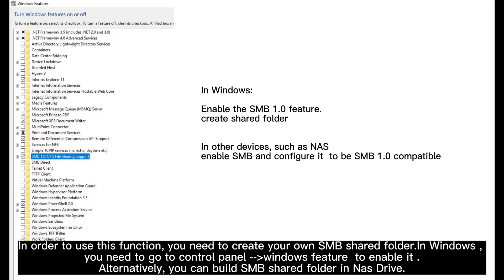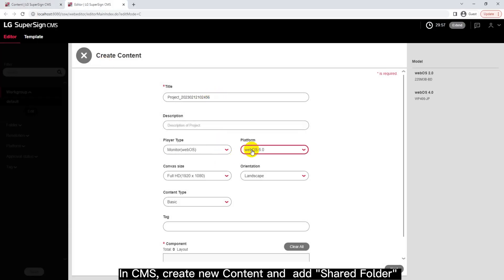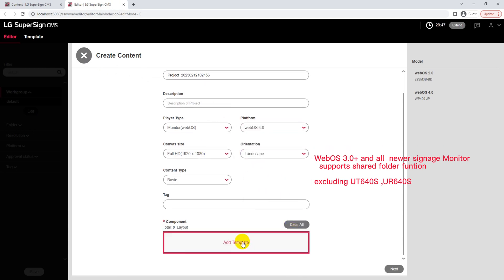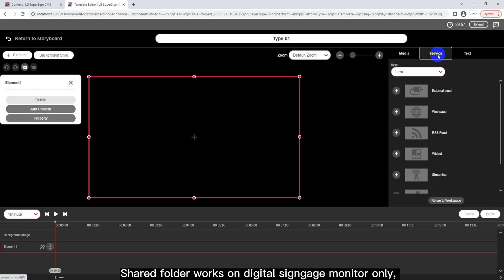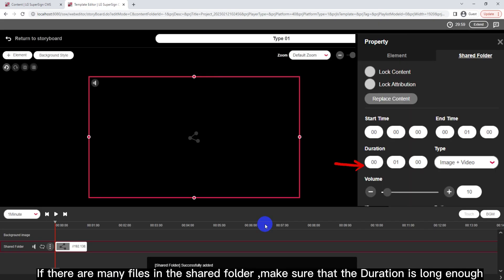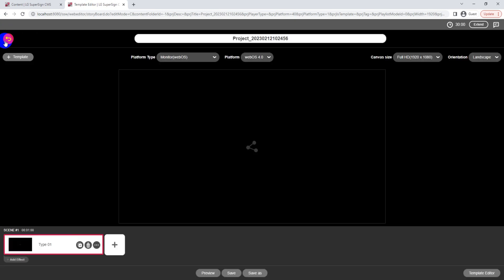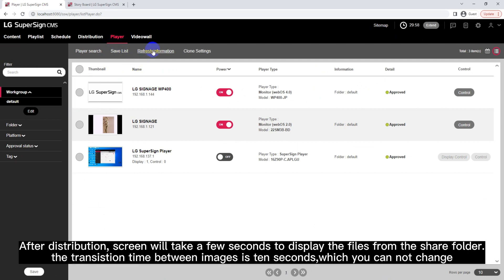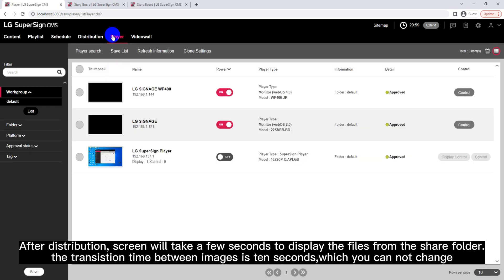9.LG SuperSign CMS Shared Folder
LG SuperSign
How to use shared folder to update screen contents